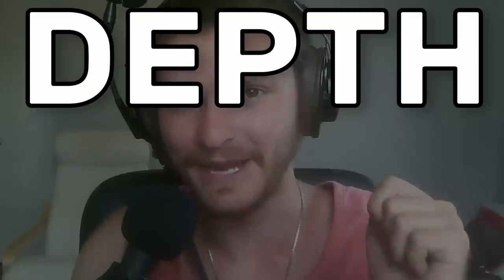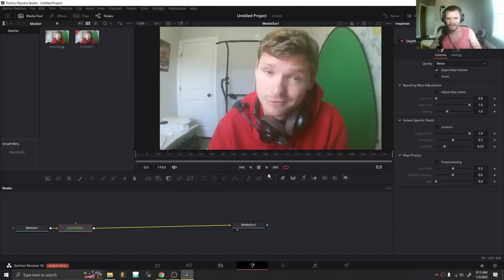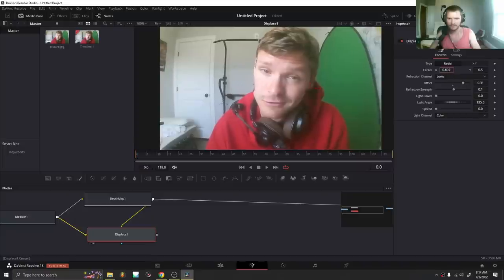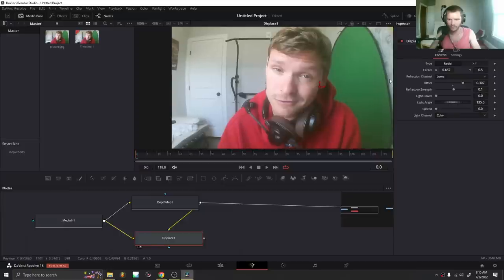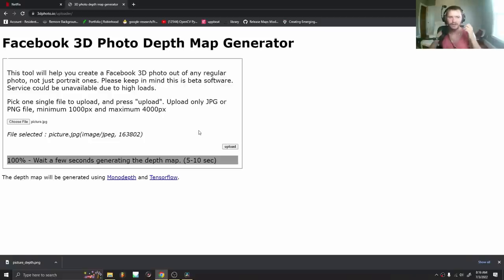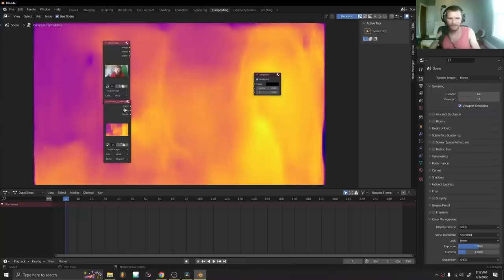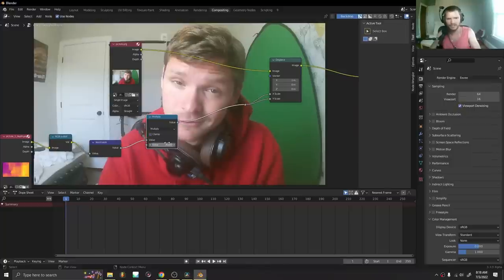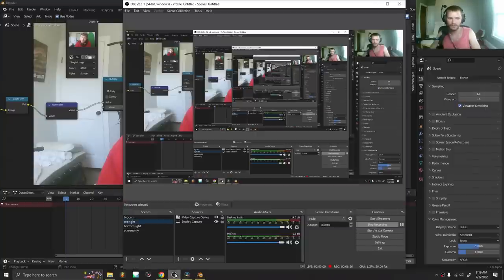My Secret To 3D IMAGES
Make depth maps with Da Vinci and Blender for 3D Images!